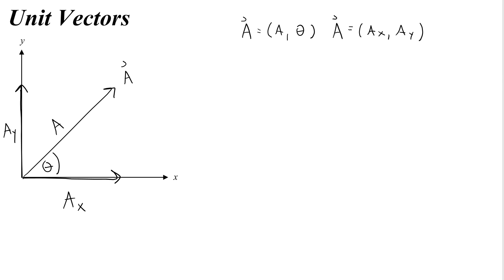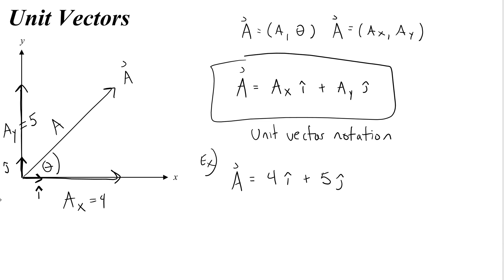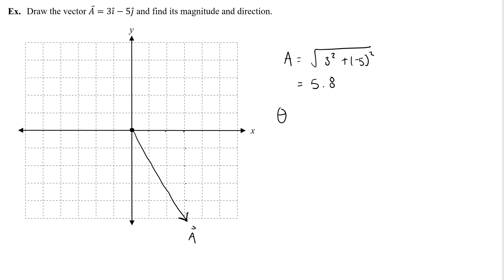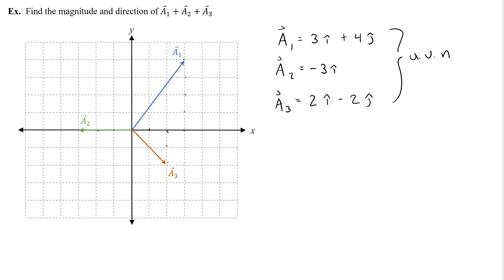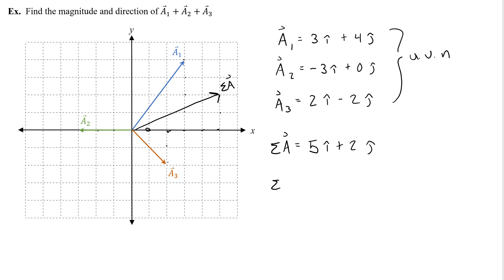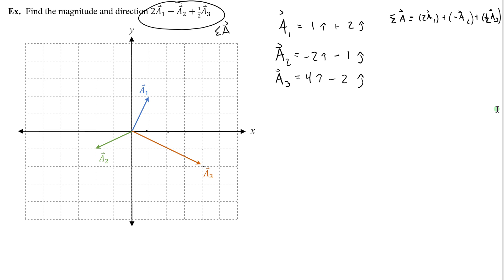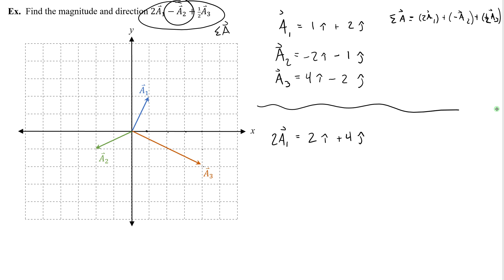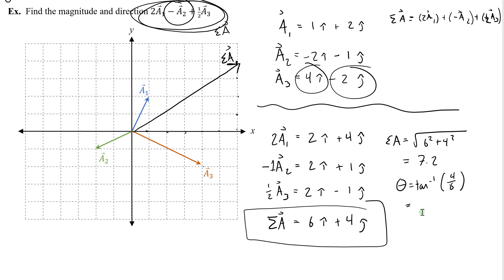How to Add and Subtract with Unit Vectors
Basic unit vector notation and how to add, subtract and scale unit vectors written in unit vector notation.